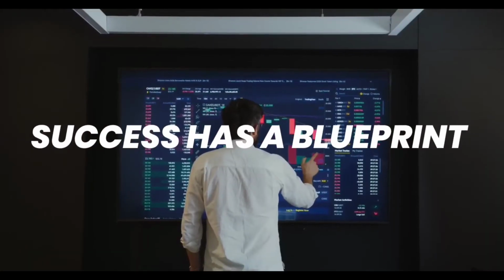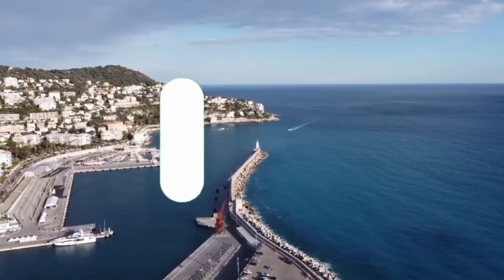CHOOSING THE PERFECT NICHE (make money online)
IN THIS VIDEO , I EXPLIAN THE EQUIREMWNTS FOR SELECTING THE PERFECT NICHE IN YOUR ONLINE BUSINESS. CHOOSING THE PERFECT NICHE AS IT RELATE TO THE INTERNET IS INSTRUMENTAL IN HELPING YOU SUCCED ONLINE.